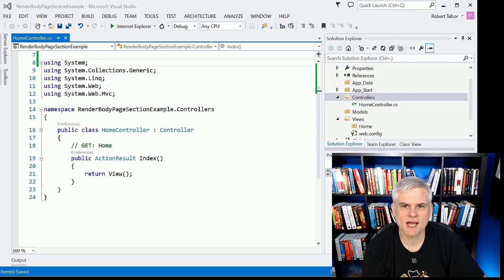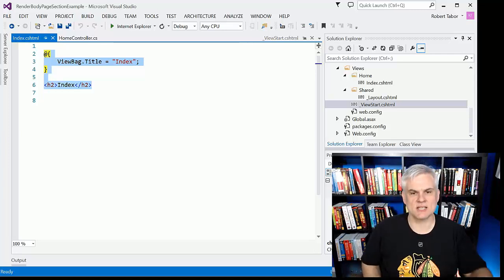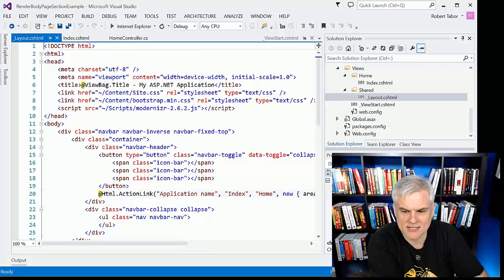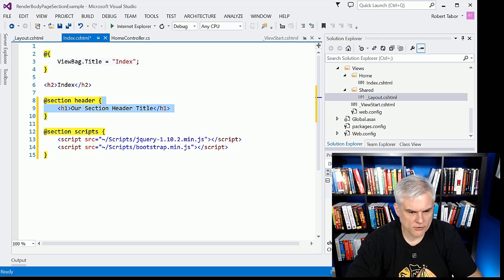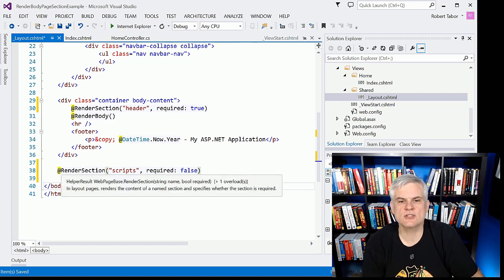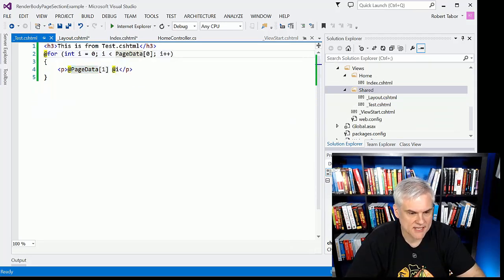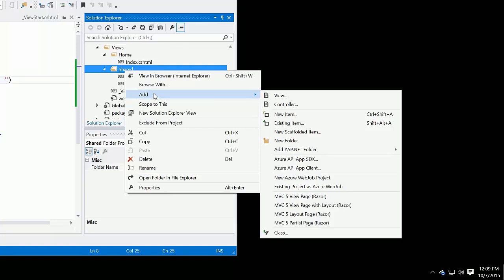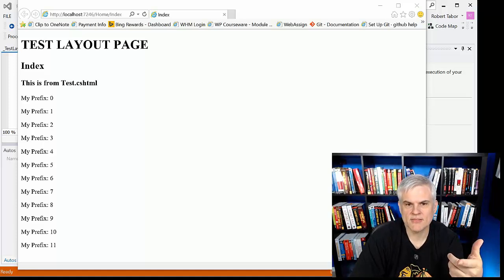ASP.NET MVC 5 Fundamentals - Lesson 22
Lesson 22 - Layout Pages, RenderBody, Renderpage, RenderSection